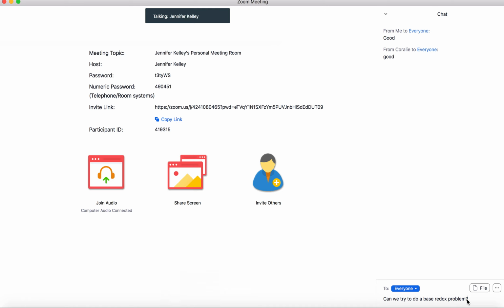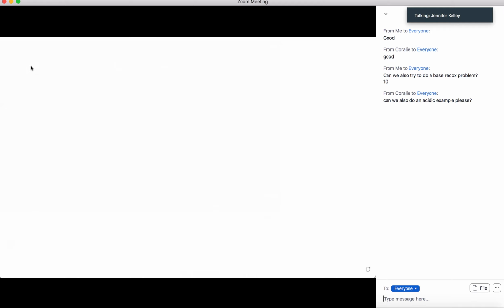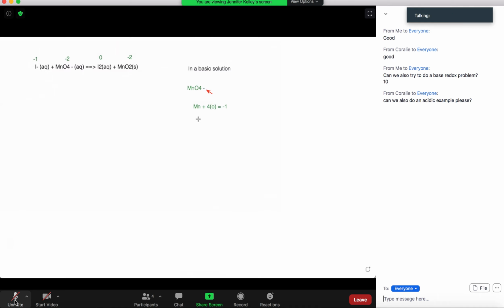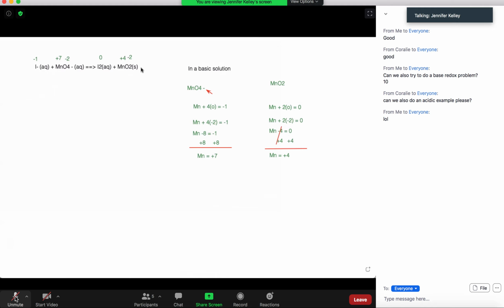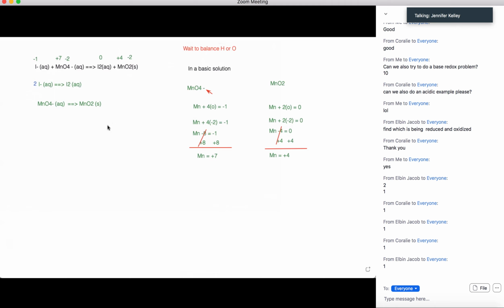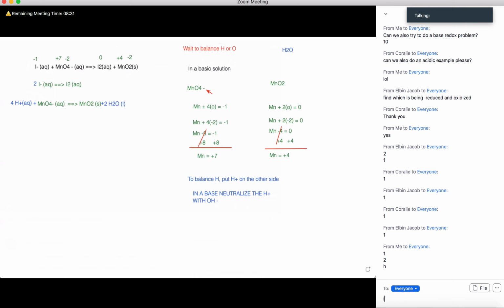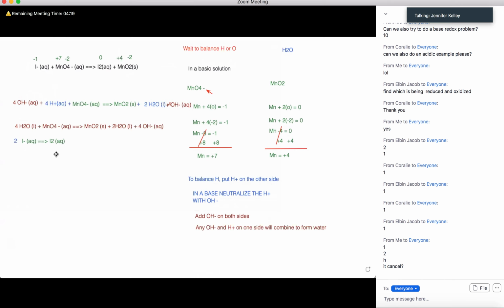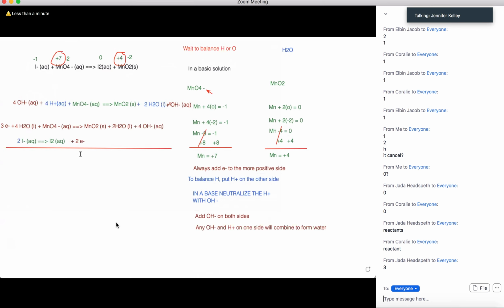Exam 5 Chem Basic redox problems